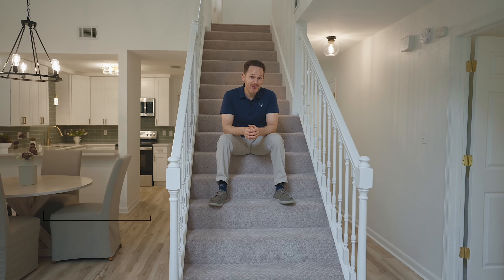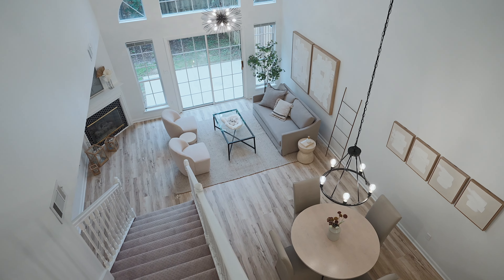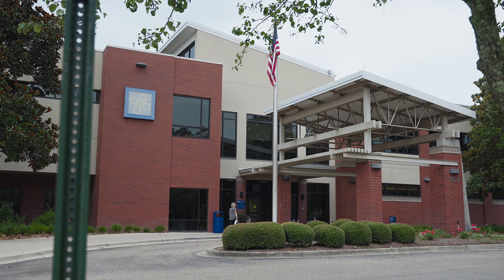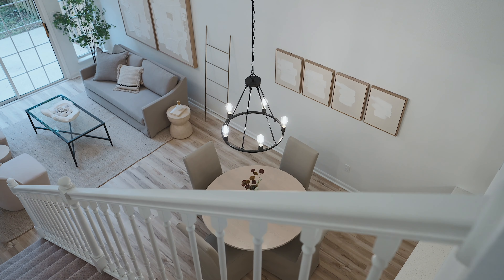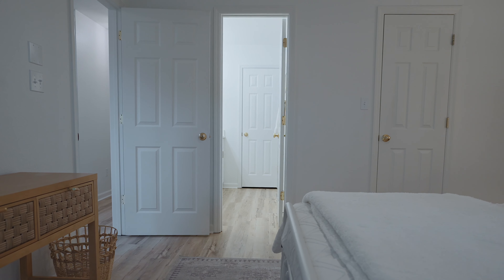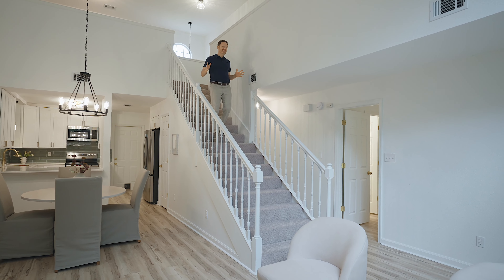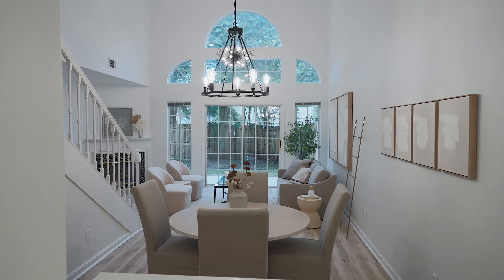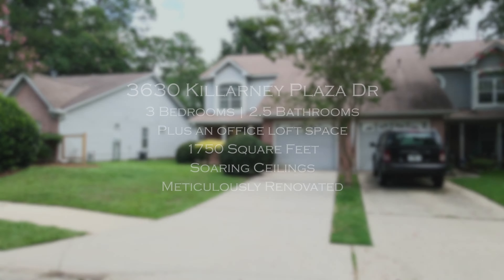3630 Killarney Plaza Drive UB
Discover this stunning 3-bedroom, 2.5-bathroom home boasting 1,750 sqft. Recently renovated, this property showcases new flooring, fresh paint, and upgraded fixtures throughout, enhancing its contemporary charm.

Step into the heart of the home where a brand-new kitchen awaits, complete with stylish cabinets and a sleek backsplash. The master bedroom features an ensuite bathroom with double sinks, and it’s located downstairs for the best functionality. Additionally, a half bath and laundry area on the main level provide added convenience.

Upstairs, two spacious guest bedrooms share a large bathroom with double sinks, perfect for accommodating family or visitors. An inviting loft area serves as a versatile bonus space, ideal for a home office, playroom, or relaxation area.

Complete with a one-car garage and located in the highly sought-after neighborhood Kenmare Commons, this home combines comfort with functionality, making it a must-see for discerning buyers seeking modern living.